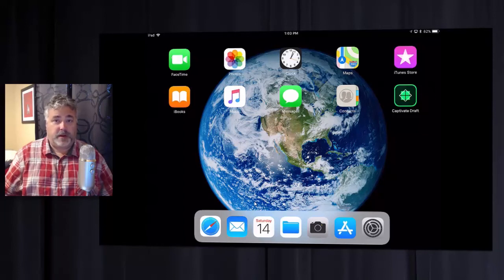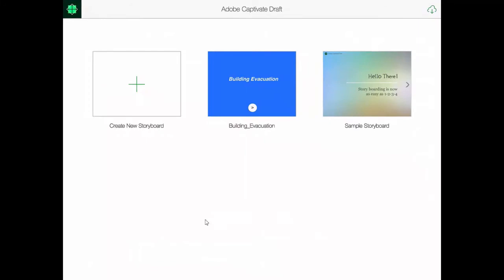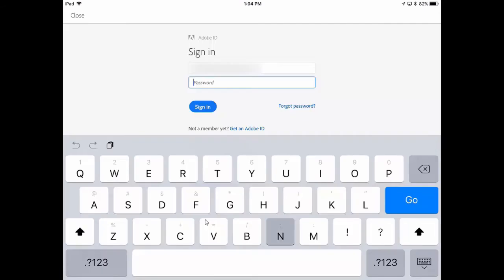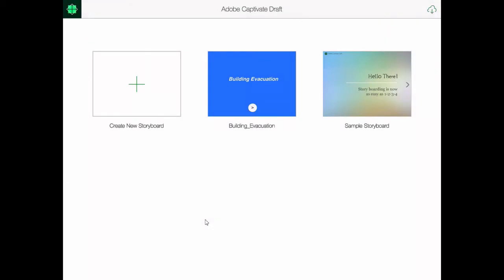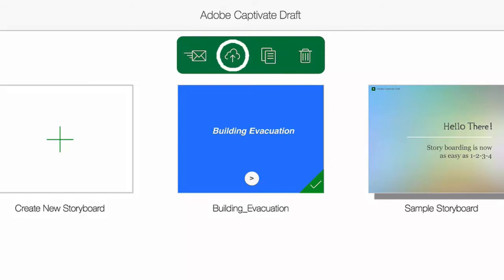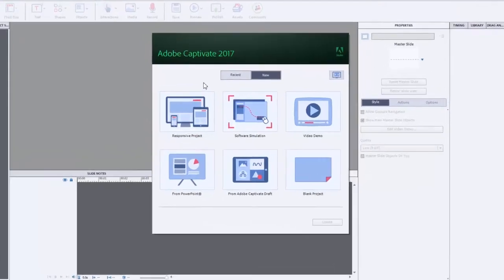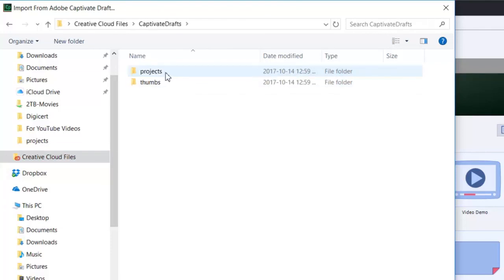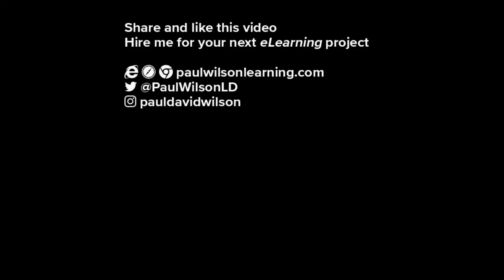Adobe Captivate - Open Draft Storyboards in Adobe Captivate 2017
In this Adobe Captivate video tutorial, I show you how you can upload your storyboard files from Adobe Captivate Draft to the Creative Cloud and then open them in Adobe Captivate 2017 Release.